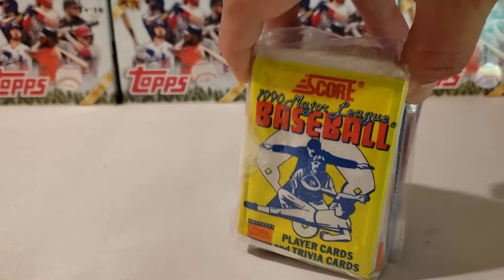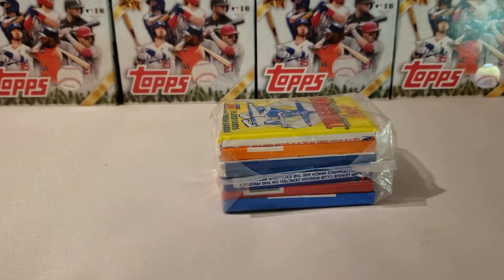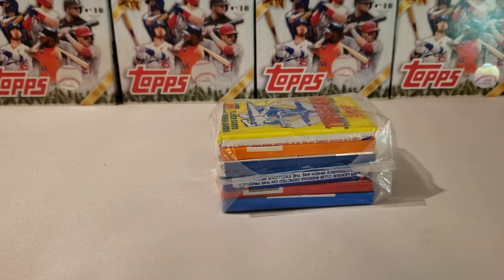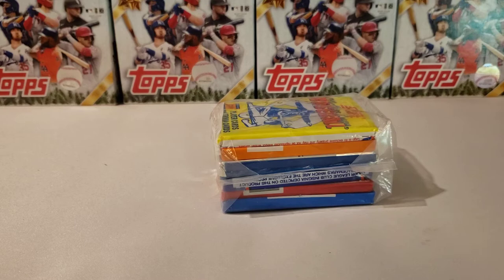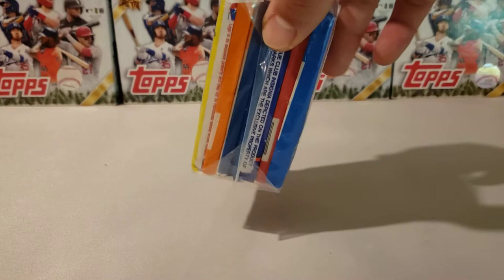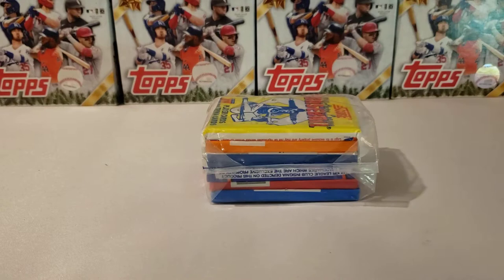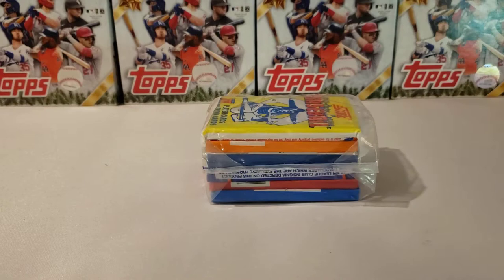Ken Griffey Jr!!! I opened 6 random wax packs and hit big!!!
Today I am breaking open 6 random wax packs that were gifted to me. I hit a keen Griffey Jr. but I didn't know what it was worth or I'd have been more excited.

After looking it up, the last psa 10 sold for $1500.